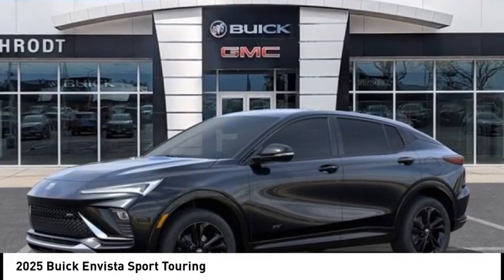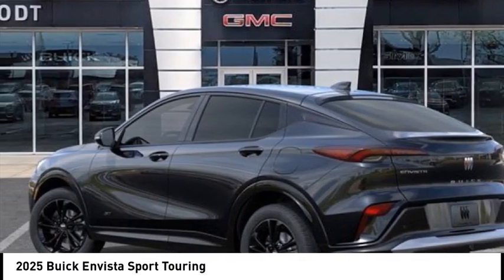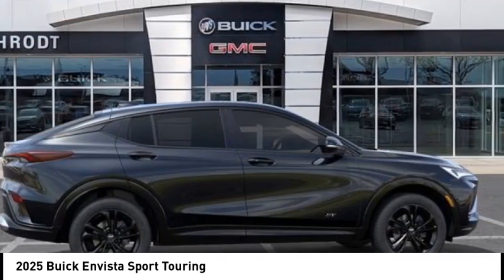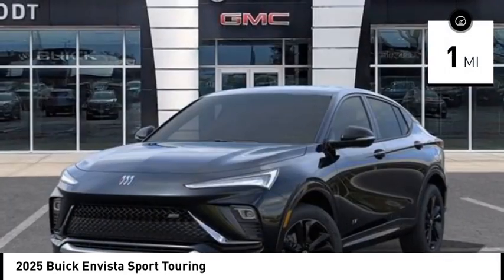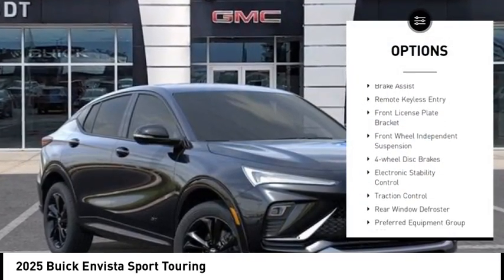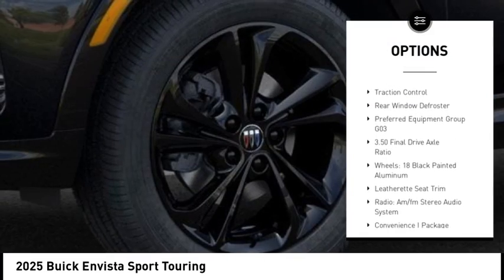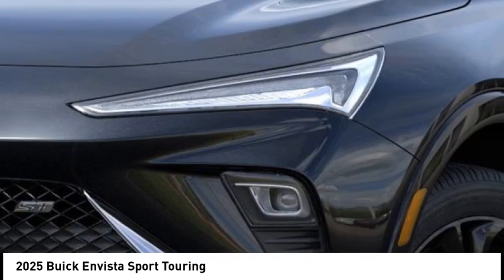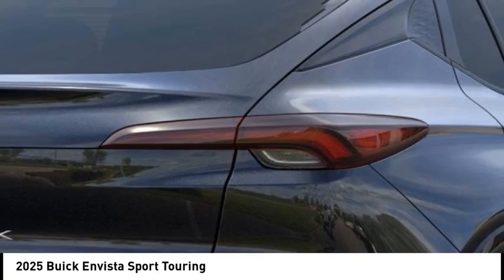2025 Buick Envista 325020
2025 Buick Envista Sport Touring

Recent Arrival! Factory MSRP: $28,375 Ebony Twilight Metallic 2025 Buick Envista Sport Touring FWD ECOTEC 1.2L Turbo 4D Sport Utility Sport Touring  SHOP FROM HOME, FREE DELIVERY ANYWHERE WITHIN 250 MILES!, EASY FINANCING, FULLY SERVICED.  Lou Bachrodt Auto Mall is your locally-owned Chevy, Buick, GMC, BMW, and VW dealer. Family-owned in Rockford, Illinois since 1953. Providing certified service, manufacturer parts & accessories, and a five star buying experience that centers on our commitment to the customer. Find just the right car, truck, or SUV and exceptional value like the 1000s of clients before you. Still servicing communities near and far not only in Rockford, but Loves Park, Machesney Park, Belvidere, Beloit, Rochelle, Harvard, Freeport, Sycamore, Cherry Valley and Chicago.